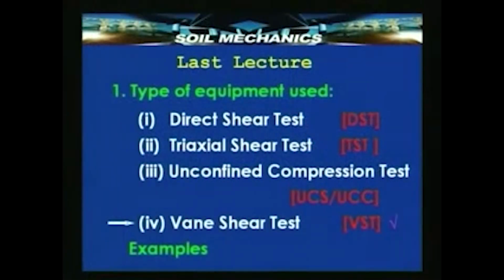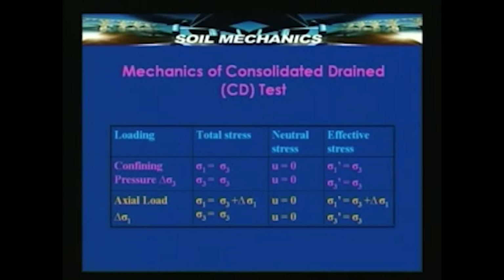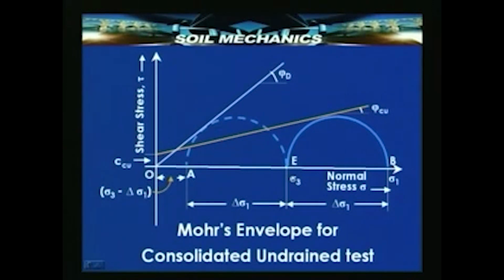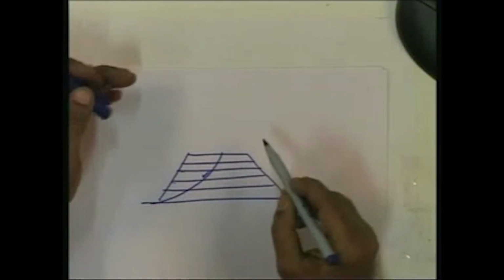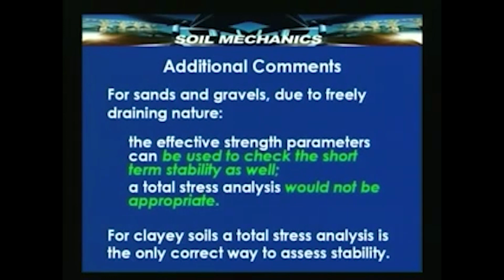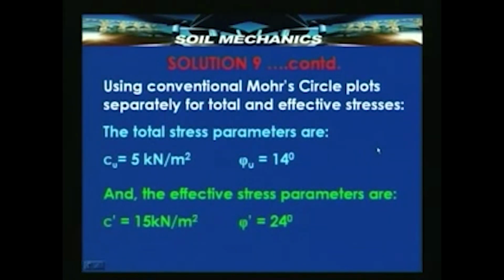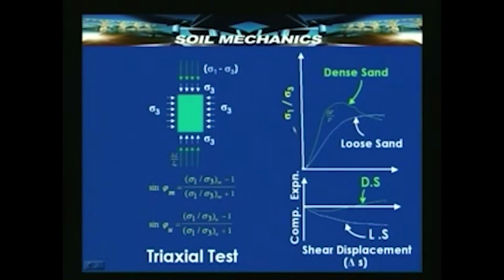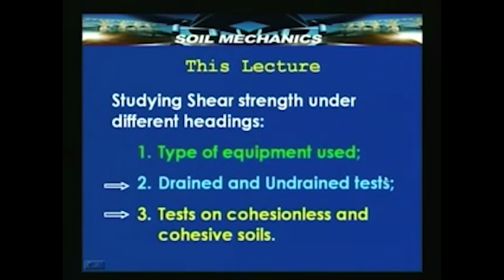Soil Mechanics L-6